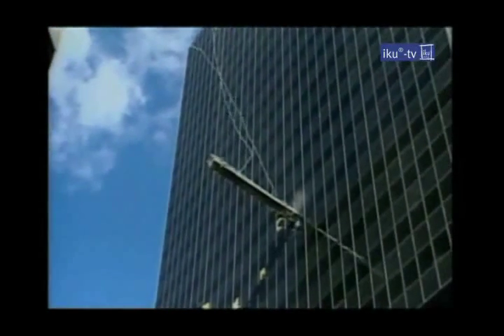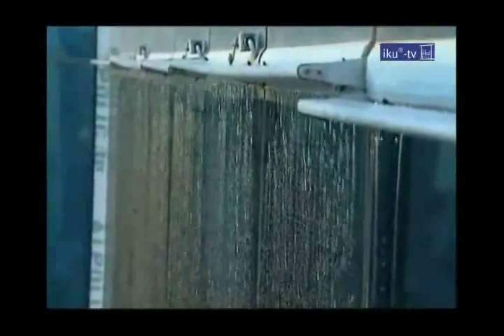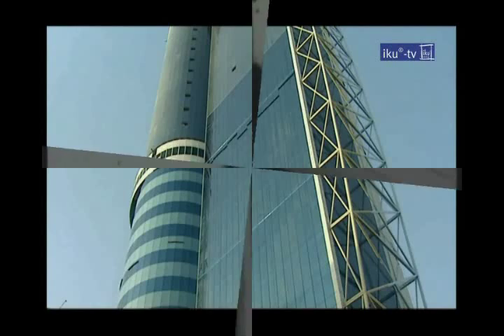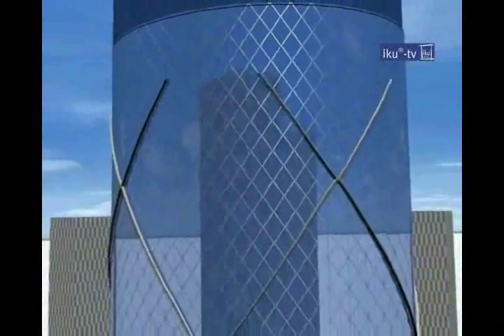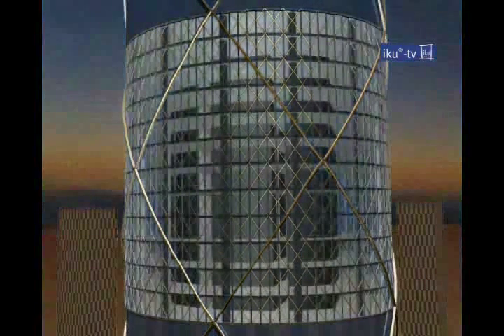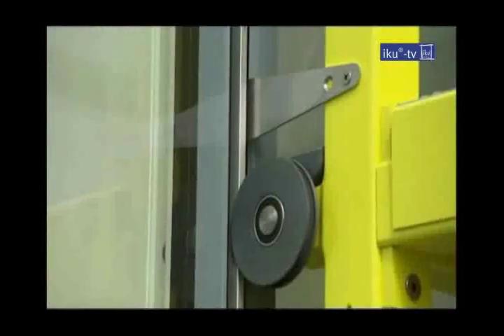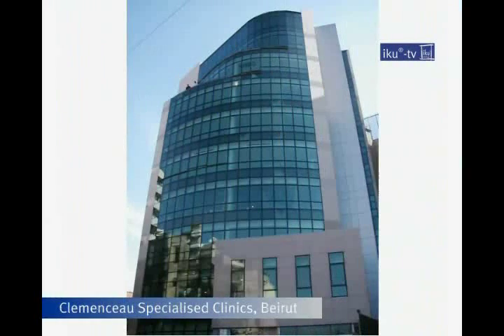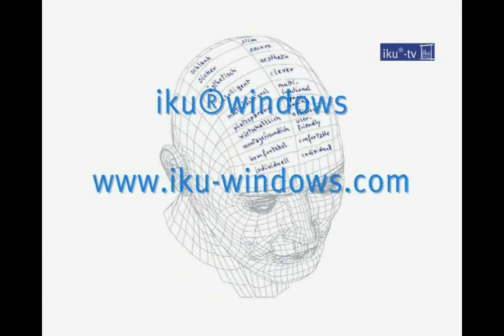An Automatic Self Cleaning Glass Facade System.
No Cradle needed to clean the Glass Tower. Clean complete tower within 3-4 Hours.
No Danger to Human Life. This System Compatible with existing Tower / Buildings.
High Rise Facade Pvt. Ltd.